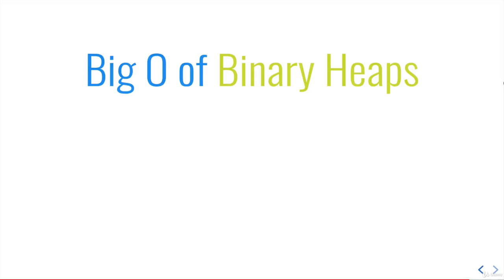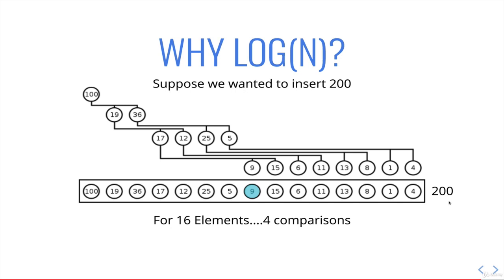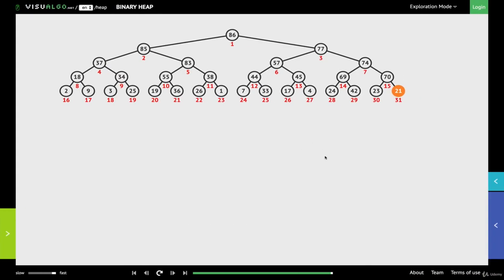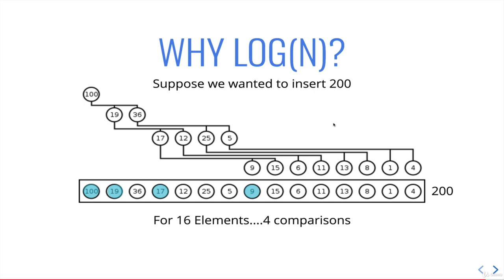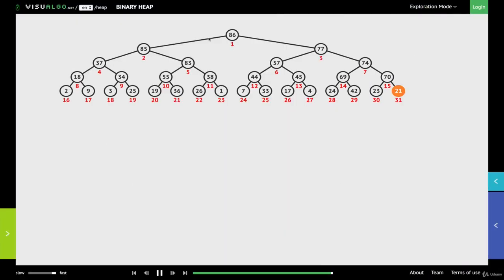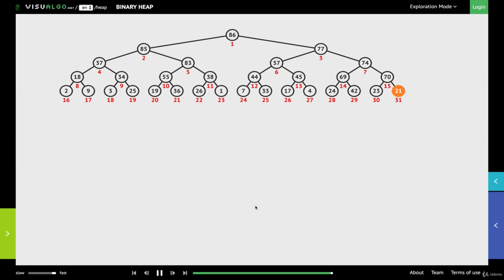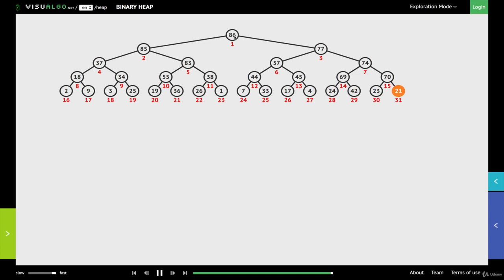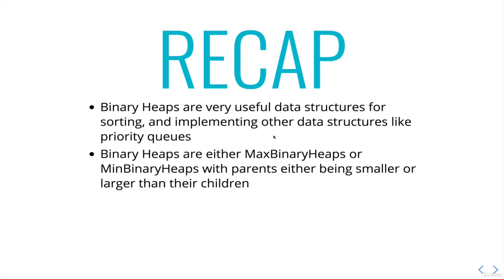160 BIG O of Binary Heaps